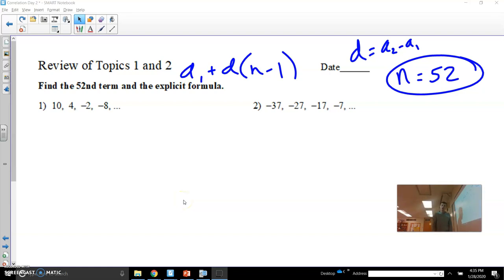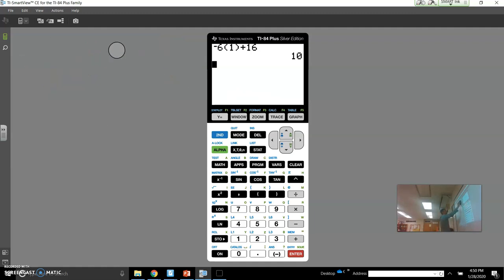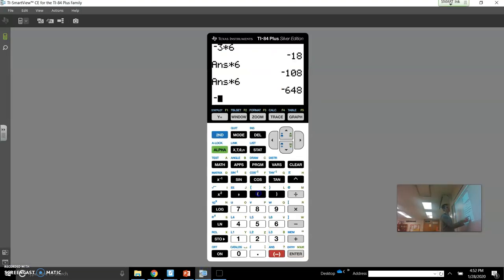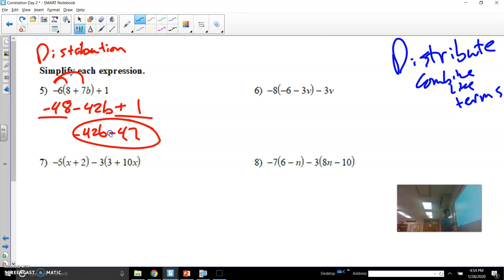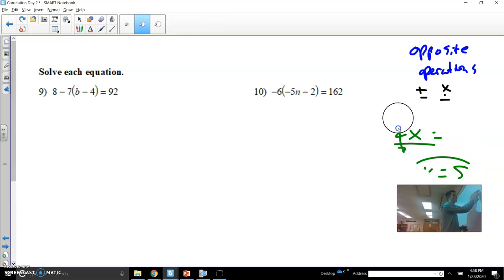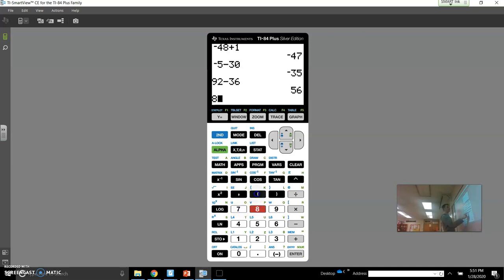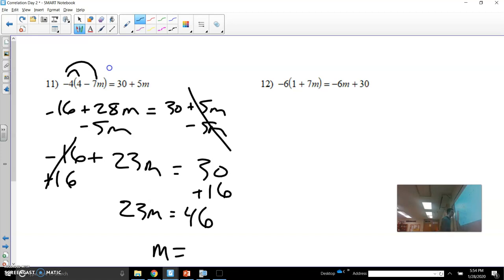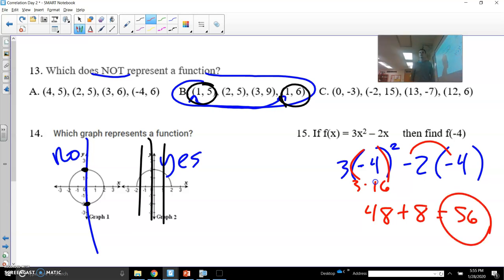Sequences, Expressions, Equations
Review of Module 1 Topic 1 and 2 of Algebra 1